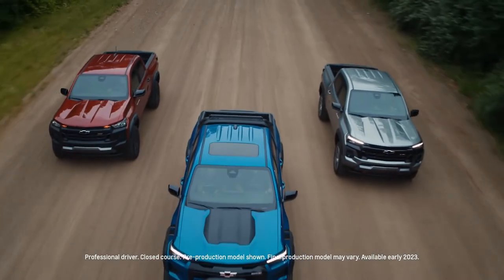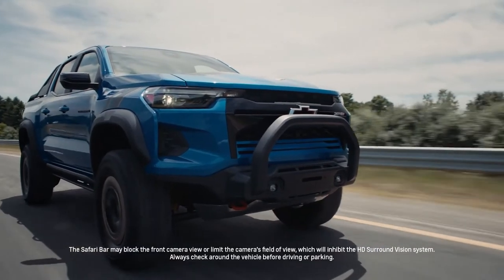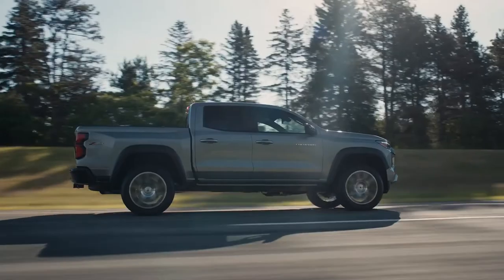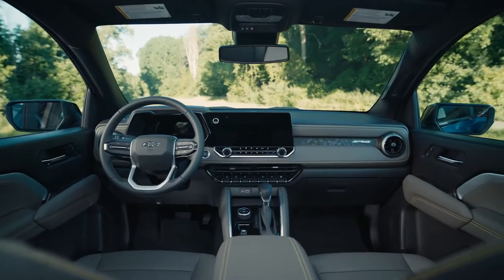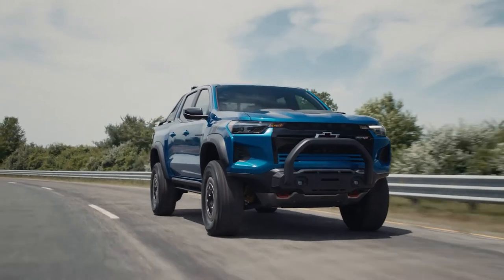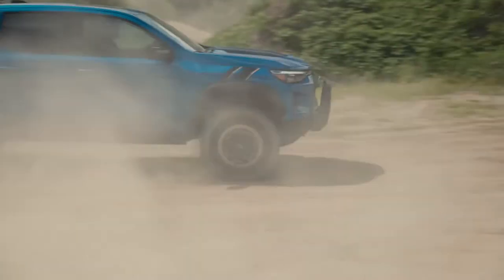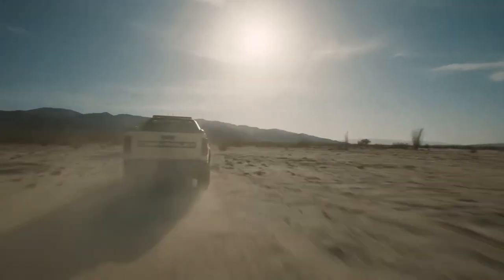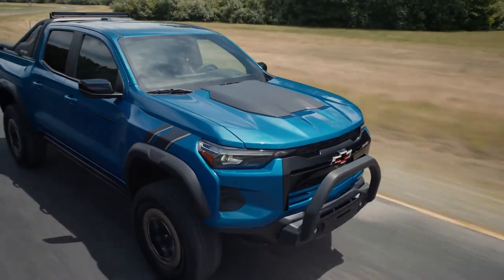2023 Chevrolet Colorado - ZR2 Z71 - Walkaround | NewsAuto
Chevrolet introduced the 2023 Colorado offering customers greater performance, capability and customization, plus a refreshed exterior and interior design.
The 2023 Colorado lineup arrives re-engineered with three distinct chassis setups to support everyday tasks and off-road adventures, without sacrificing off-road capability, or on-road comfort.
To support the new Colorado’s increased off-road and trailering capabilities, up to five selectable drive modes, depending on the model, are offered. Each is tailored for different driving conditions, and they are accessible using a knob located on the center console, to the left of the gear selector.
Colorado’s camera technologies are also integral in a suite of trailering technologies pioneered on the Silverado. Hitch Guidance is now standard, while Hitch View and Chevy’s Trailering App are new in 2023. Hitch Guidance features a guideline to help line up the trailer and hitch, and Hitch View provides a zoomed-in view of hitch to help with alignment with the coupler.
The Trailering App is designed to help drivers with all stages of trailering, from hitching to on-road assistance and even responding to potential hazards. The features are accessible from the built-in infotainment app or through a smartphone.
Production for the 2023 Chevrolet Colorado begins in the first half of 2023 at General Motors’ Wentzville, Missouri, assembly facility. Pricing and additional details will be released closer to the start of production.